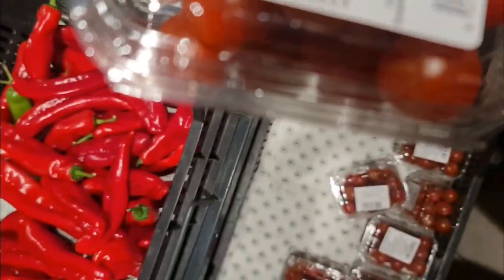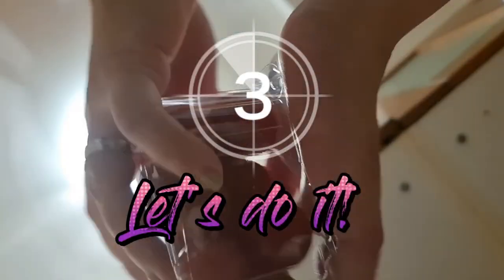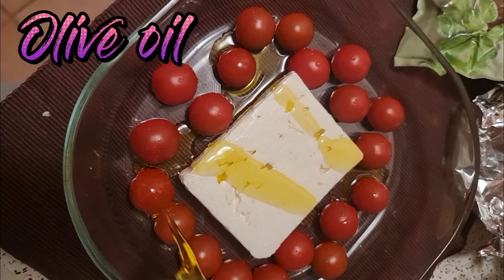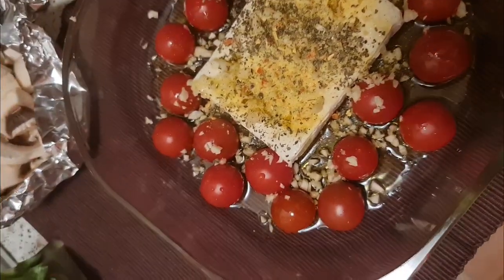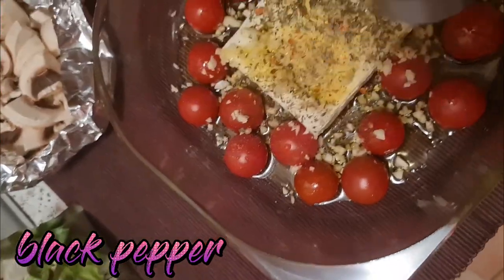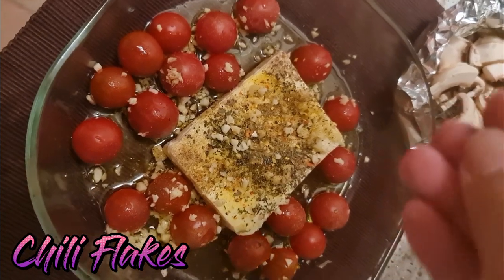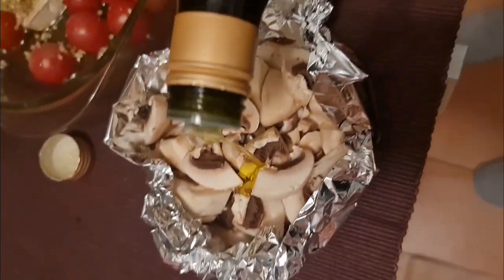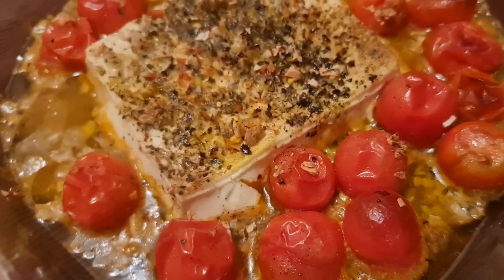COOKING THE VIRAL FETA PASTA!! | TIKTOK PASTA | REVIEW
i tried to cook this tiktok pasta. Was it worth a try?! very fast and only few ingridients.. you will be surprised for the taste.